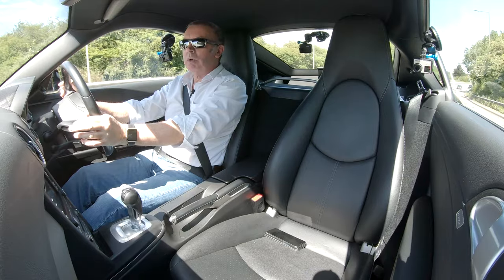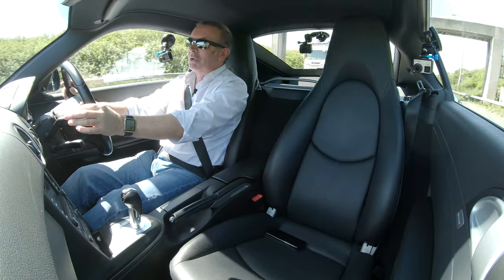2012 Porsche Cayman 2 9 987 PDK 2dr FE12OYJ | Review and Test Drive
2012 Porsche Cayman 2 9 987 PDK 2dr FE12OYJ | Review and Test Drive